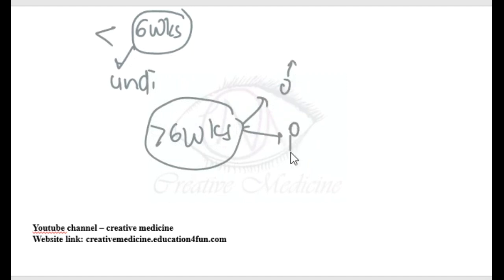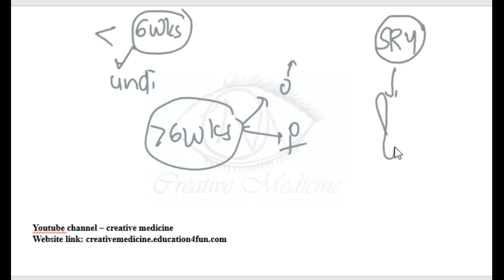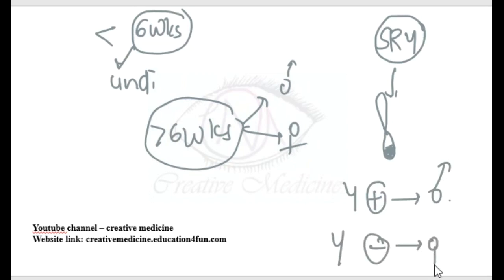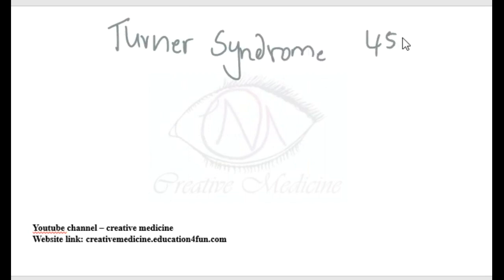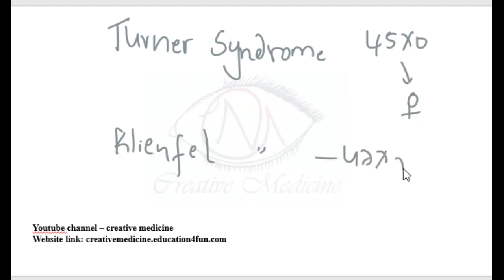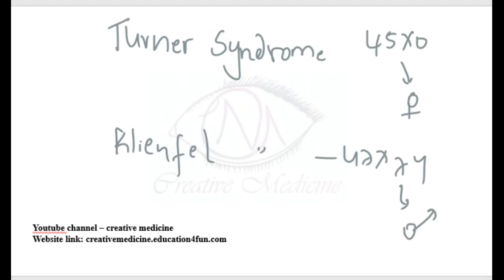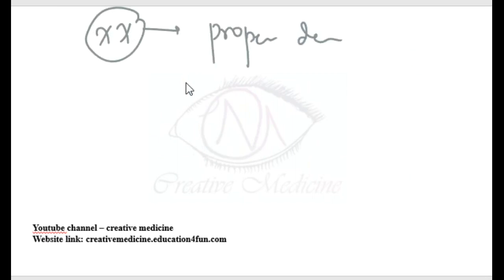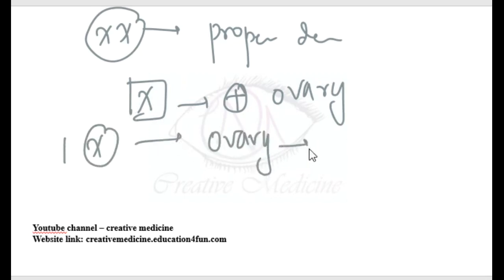Lec 1 Importance of Y chromosome